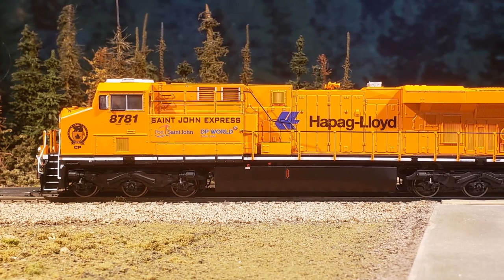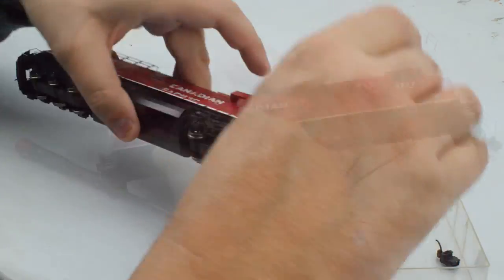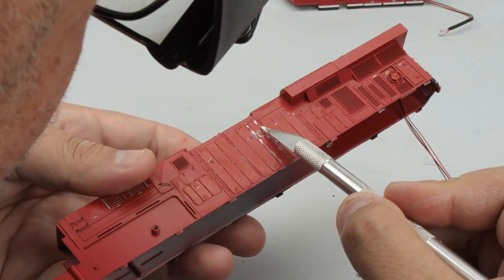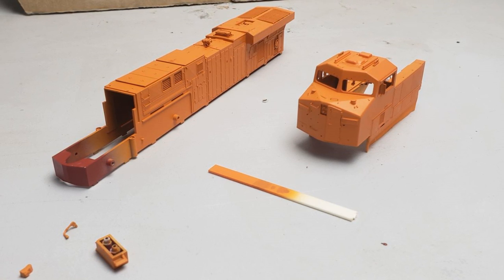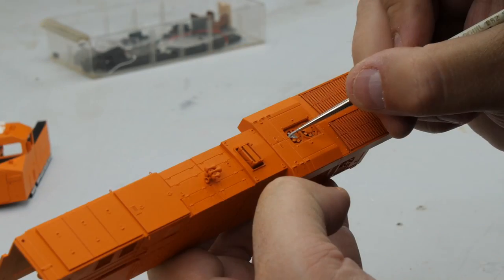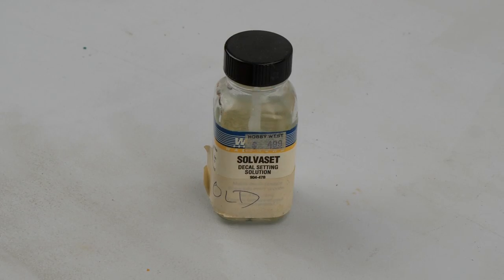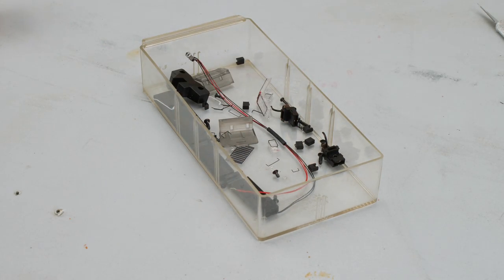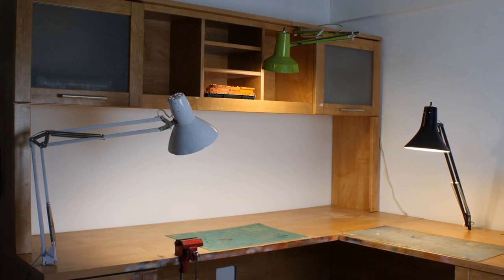The Saint John Express - Commemorating two World-Class Companies in HO Scale!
See the process of painting a number of 8781 models commissioned by Canadian Pacific! We show how these locomotives went from the factory Athearn paint, to a limited run special repaint of the newly released Saint John Express ES44AC.

This video was made with permission courtesy of the Canadian Pacific Railway, to document a piece of the locomotive's history.

*Watch in 1080p60 for best viewing experience*